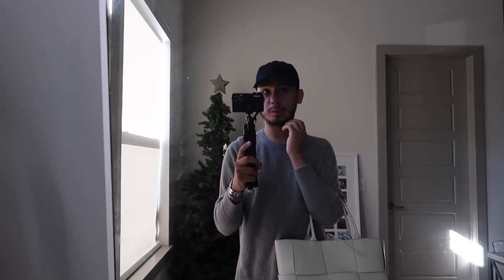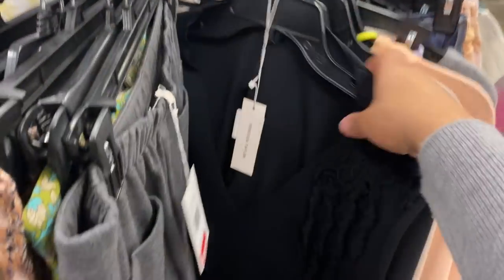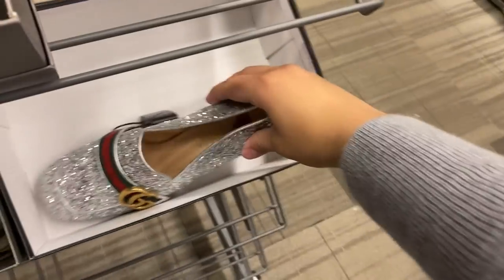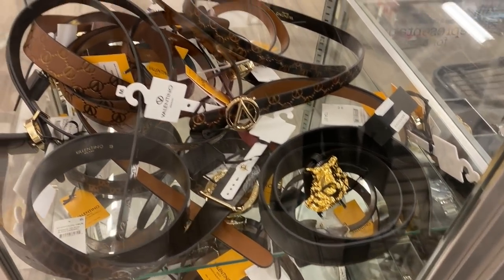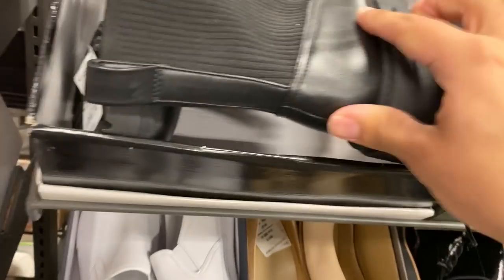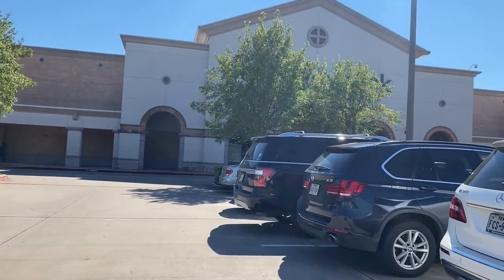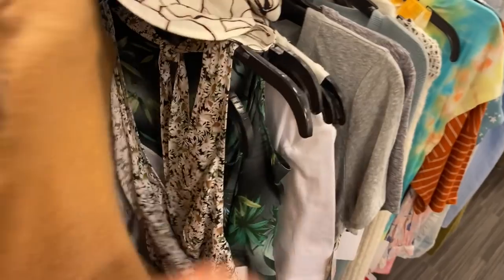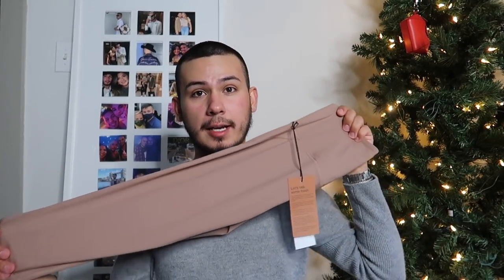COME SHOP WITH ME | ALL NORDSTROM RACKS IN HOUSTON!!!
RANKING ALL LOCATIONS FROM BEST TO WORST
1. NORDSTROM RACK 9714 KATY FREEWAY
2. NORDSTROM RACK ACROSS FROM THE HOUSTON GALLERIA
3. NORDSTROM RACK IN WEBESTER TX
4. NORDSTROM RACK IN SUGAR LAND TX
5. NORDSTROM RACK IN THE WOODLANDS
6. NORDSTROM RACK IN WILLOWBROOK MALL

Code
T&Cs
This offer is valid until 23:59 (BST) November 14 2021.

MY OUTFIT

PANTS
SOLD OUT